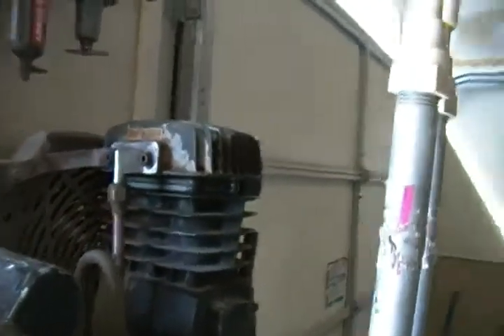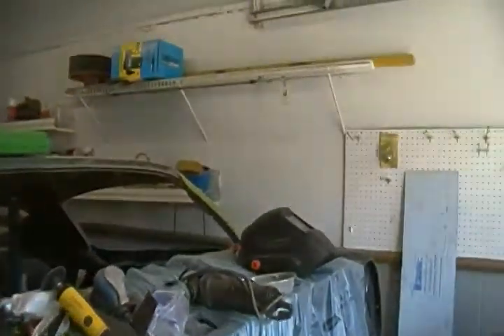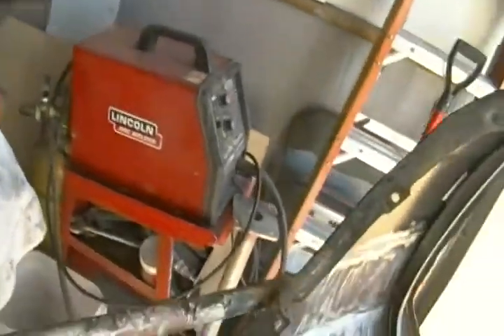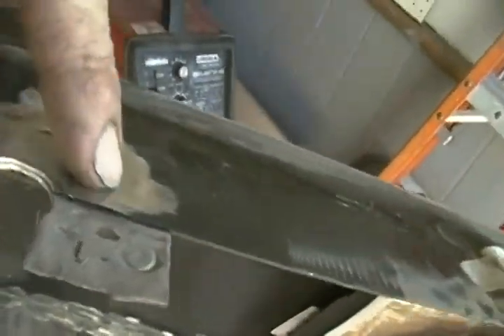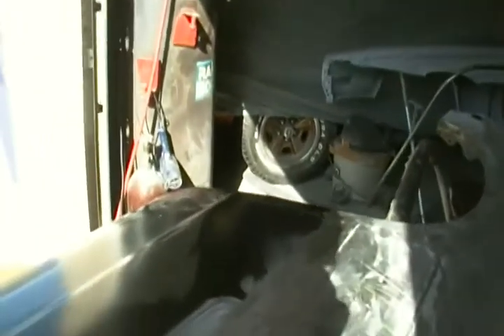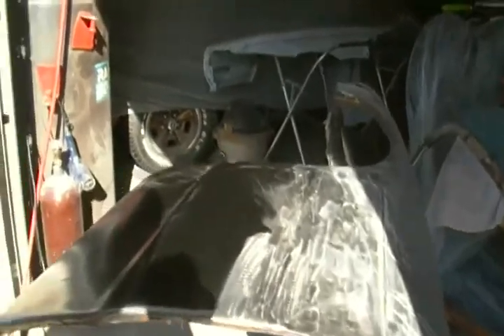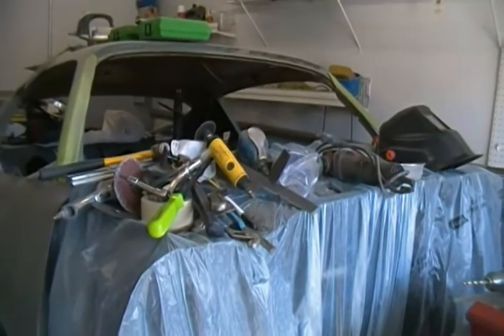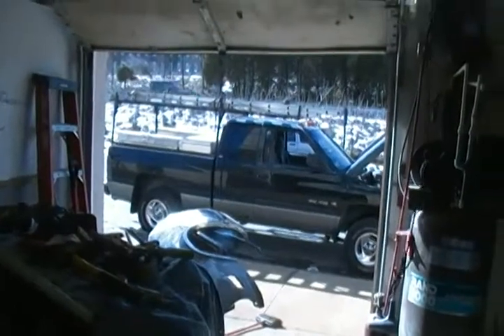good news on the compressor front don't know how long it'll last